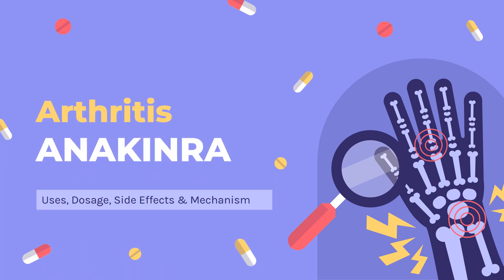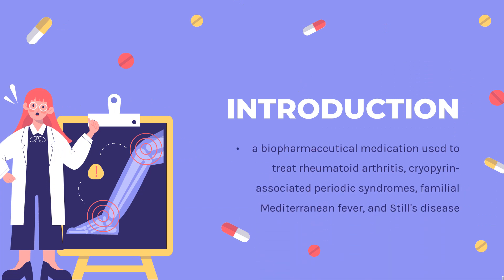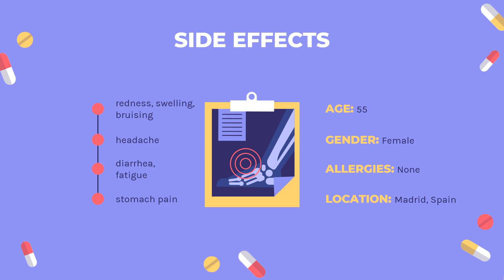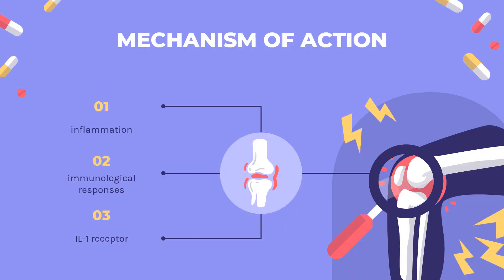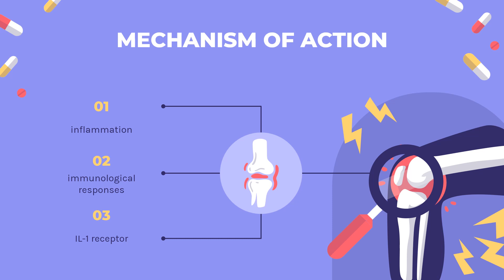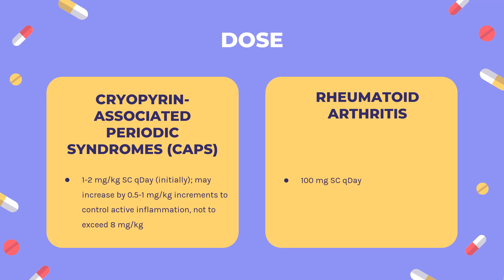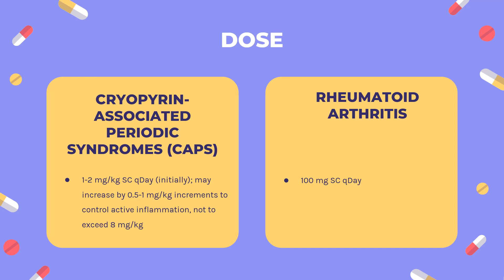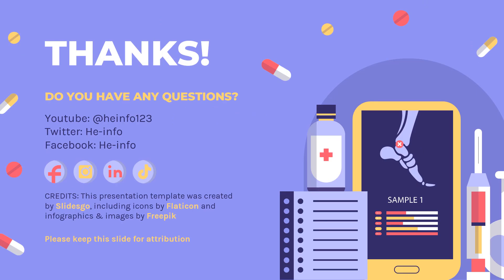anakinra | Uses, Dosage, Side Effects & Mechanism | Kineret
Anakinra is a recombinant form of human interleukin-1 receptor antagonist used in the treatment of rheumatoid arthritis, neonatal-onset multisystem inflammatory disease and deficiency of interleukin-1 receptor antagonist (DIRA).

In this video, let’s find found:
What is anakinra?
What is anakinra used for?
Contraindication
What are the side effects of taking  anakinra?
How does anakinra work?
How to use anakinra?

📚 Sources / References
•  Medication information (uses, pharmacodynamics, mechanism of action, half-life):